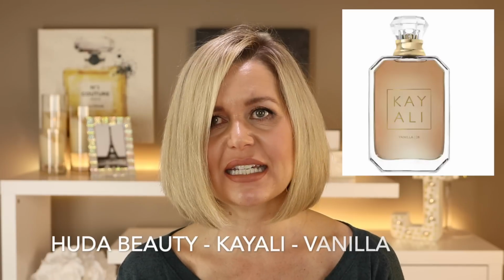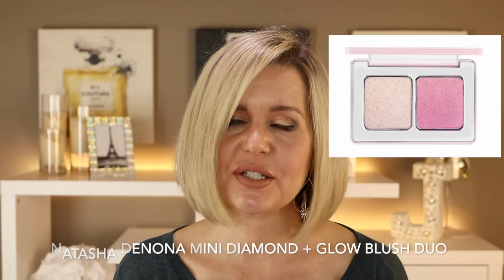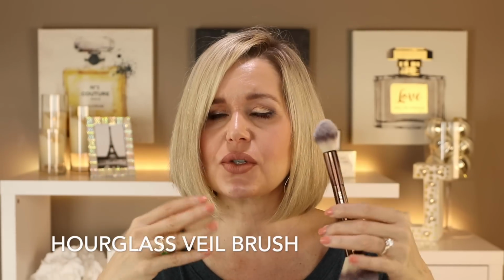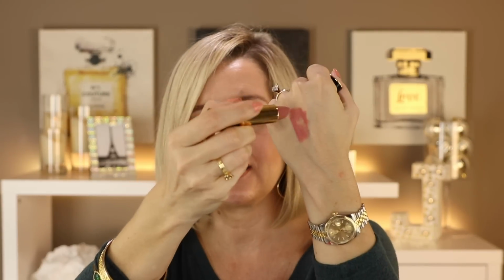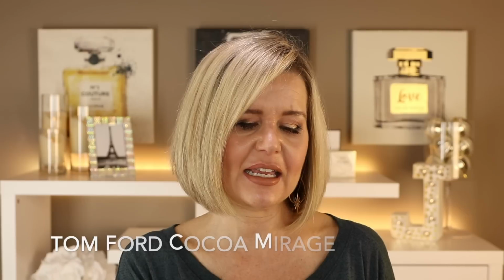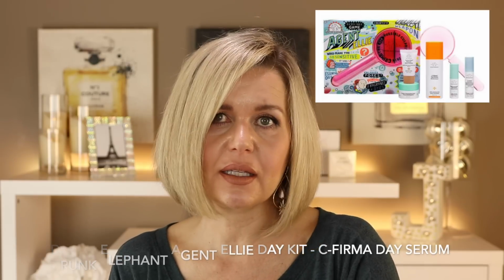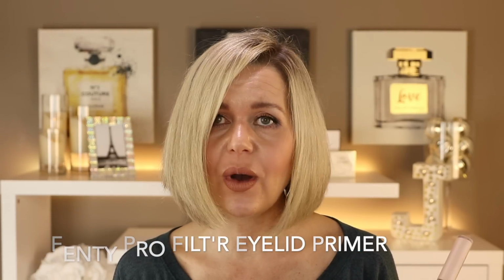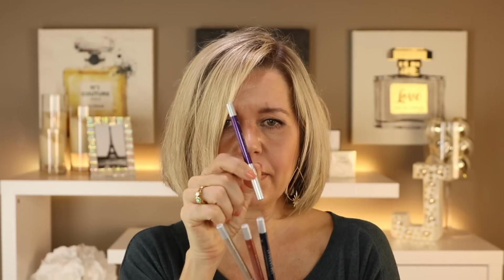Sephora VIB Sale Hauls Update (+ Marshall's!)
Today I am giving you updates on my recent Sephora VIB Sale Hauls as well as a few Marshall’s Hauls

My Tom Ford Cocoa Mirage VS Charlotte Tilbury Dolce Vita Video

Products Mentioned:
Pat McGrath Labs MTHRSHP Sublime Bronze Temptation Palette
Morphe Brushes
Huda Beauty - Kayali - Vanilla
Bite Beauty Amuse Bouche Astrology - Scorpio
Artis Brushes
Drunk Elephant Beste Jelly Cleanser
Glow Recipe Watermelon Sleeping Mask
Natasha Denona Mini Diamond + Glow Blush Duo
Dyson Supersonic Hair Dryer
Anastasia of Beverly Hills Sultry Palette
Hourglass Veil Brush
Cle De Peau Concealer - Ecru
Fenty Stunna Lip Paint - Unbutton
Pat McGrath Mattetrance Lipstick - Christy
Pat McGrath Mattetrance Lipstick - 1995
Pat McGrath Blitztrance Lipstick - Nude Romantique
Pat McGrath Blitztrance Lipstick - Flesh Fatale
Dr Jart + Mask Heroes Face Savers
Tom Ford Cocoa Mirage
Drunk Elephant Inspector Drunk - Night Kit (TLC Framboos Glycolic Night Serum)
Drunk Elephant Agent Ellie - Day Kit (C-Firma Day Serum)
Drunk Elephant C-Tango Multivitamin Eye Cream
Alterna Caviar Replenishing Moisture Shampoo + Volume Conditioner
Moroccanoil Shampoo + Conditioner Fragrance Originale
Chloe Nomad
Fenty Pro Filt’r Eyelid Primer
Neulash Lash Serum
Living Proof Body Builder
Urban Decay Hex Remedy 24/7 Eye Pencil Set

Face
ByTerry Cellurose Brightening CC Serum - Sunny Flash
Tarte Amazonian Clay Blush - Paarty

Eyes
Fenty Pro Filtr Eyelid Primer
Stila Waterproof Liquid Liner
Lancôme Monsieur Big Mascara
Marc Jacobs Gel Liner
Colorpop Kathleen Lights Dream Street Palette

Lips
Mac Spice Lip Pencil

Top
Spank (local store) - old

Jewellery
Earrings - (old)
Emerald Ring - Gift
Bangles - Coach (old)

Nails
OPI Infinite Shine 7048 Barking Up the Wrong Sequoia

Facts about me, for reference:
I live on the West Coast of Canada
Age: 47
Skin Type: Oily
Skin Tone: Warm
Hair Colour: Blonde (highlights)
Eye Colour: Green
Allergies: Aloe, Lanolin, Phenoxyethanol
Height: 5”6

My aim is to post videos on beauty, lifestyle, fashion, and travel specifically for over 40. All items (unless specified) have been purchased by me with my own money and my opinions are my own